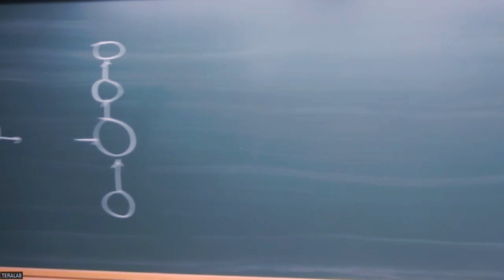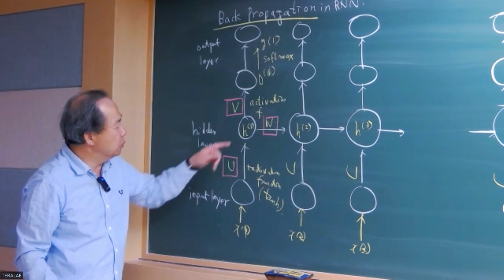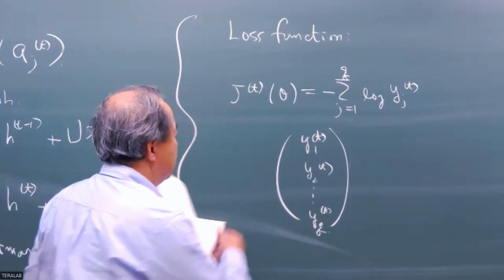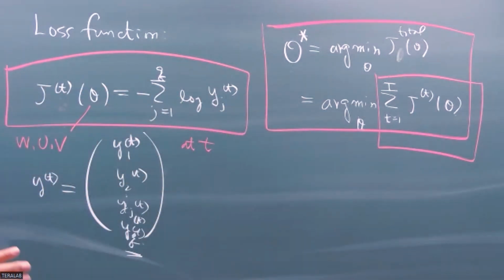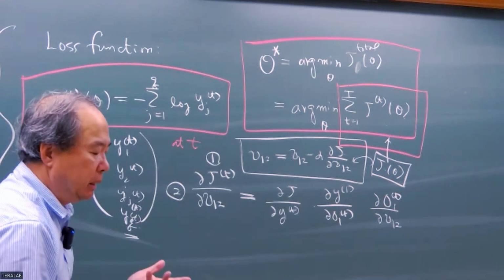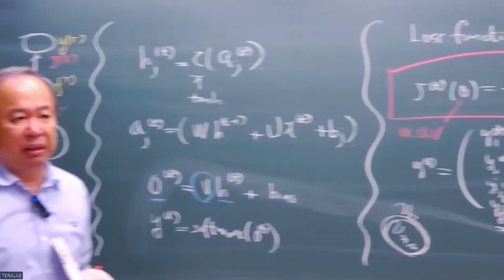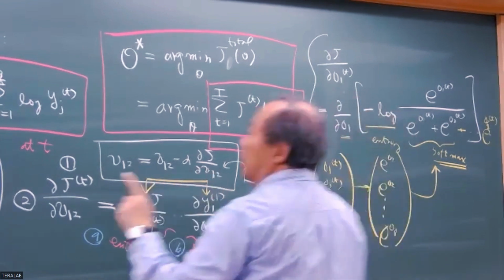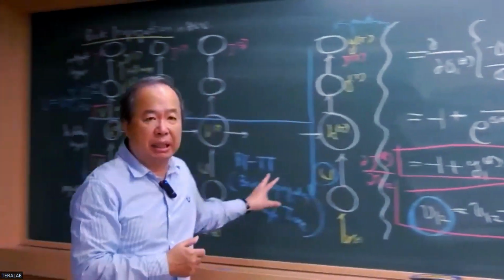[Generative AI & Engineering Application] Lec 12. Back Propagations in RNN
Back Propagations in RNN